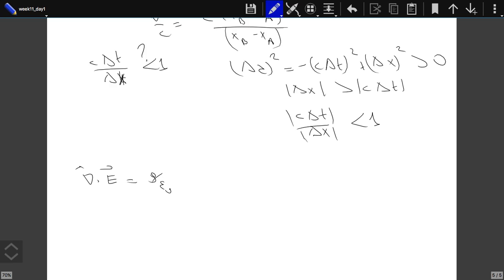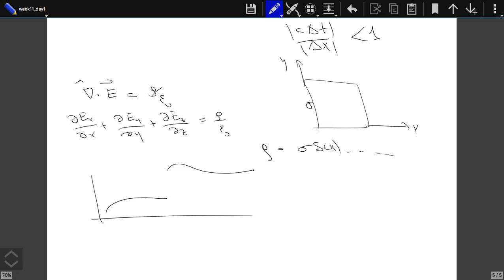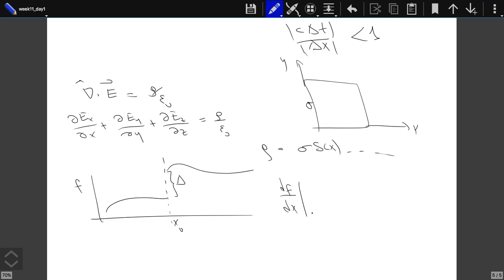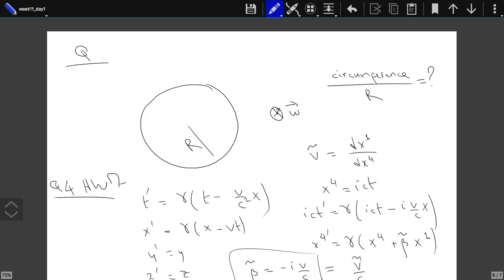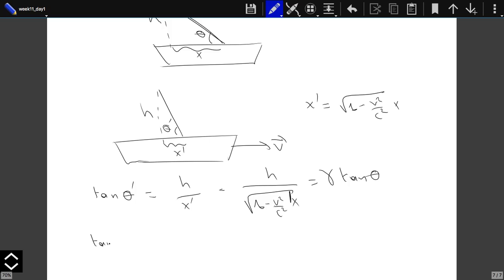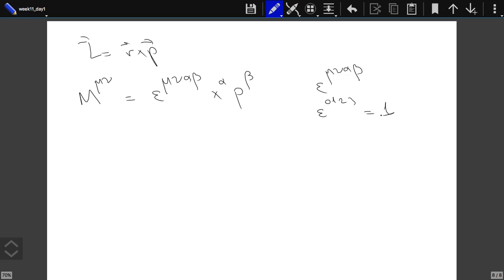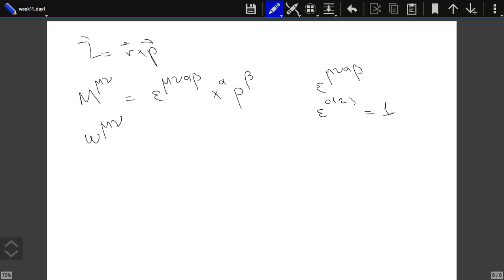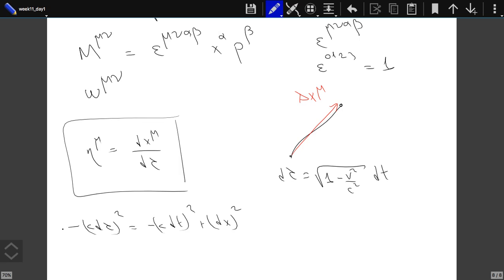20162 Phys507 Week12 Day1 Hour1